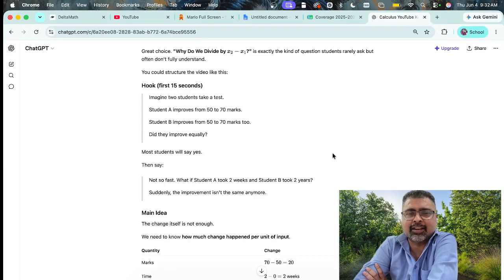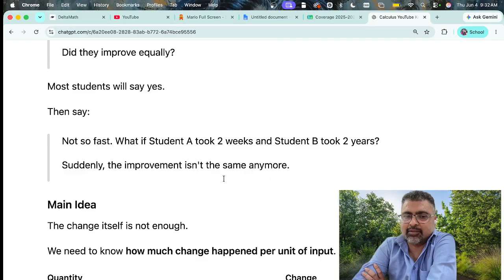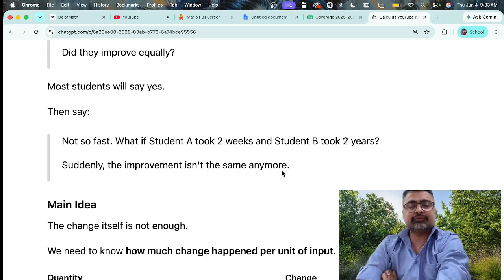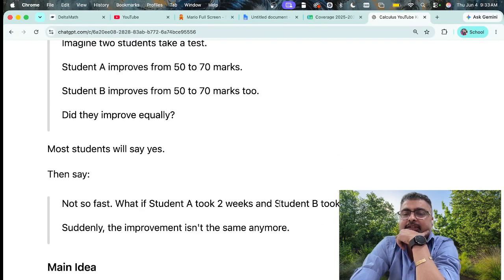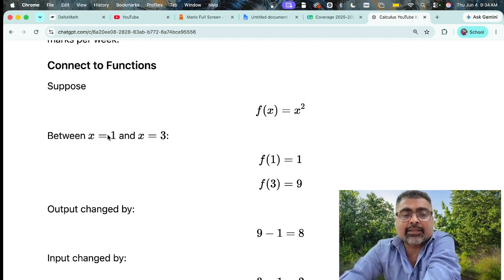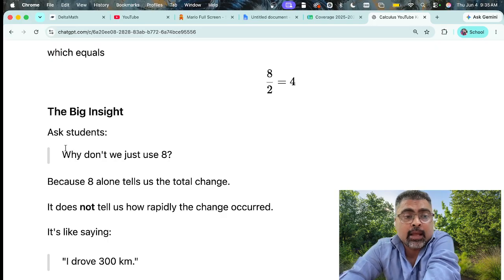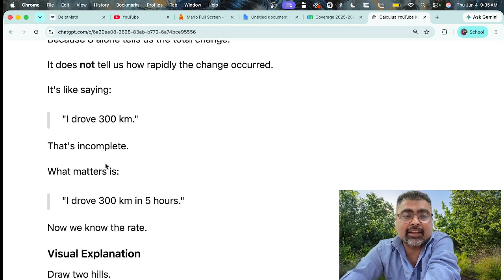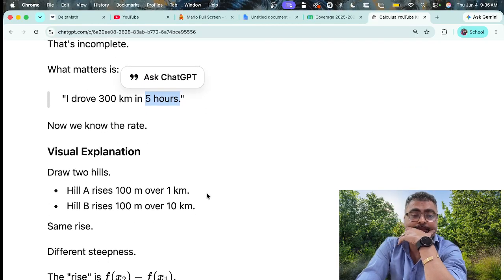Limits and Continuity- Why do we use x2 - x1 in the Average rate of change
What cant we simply use the difference of functional value only? What will we miss ?